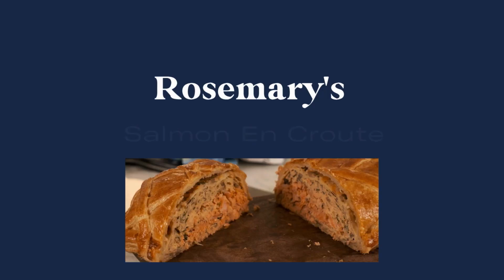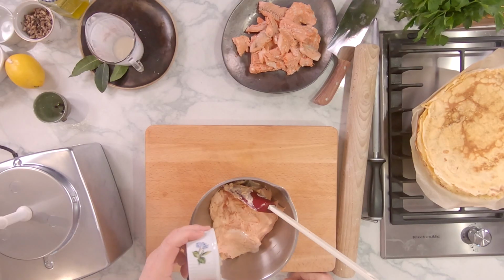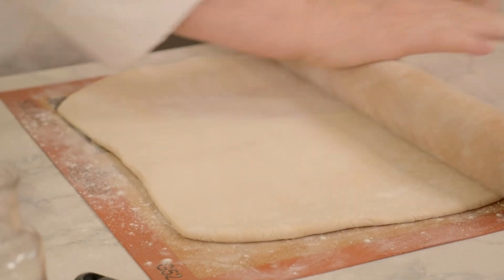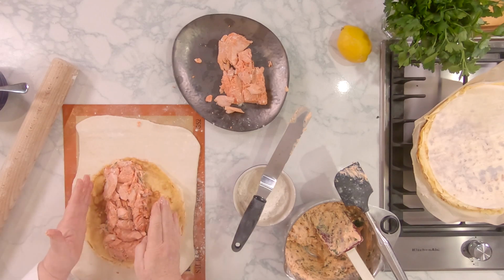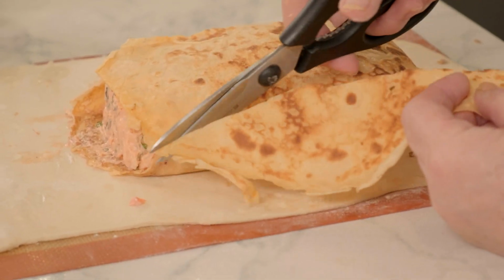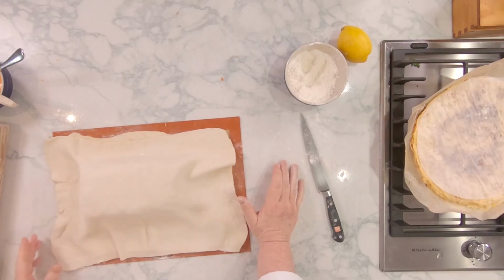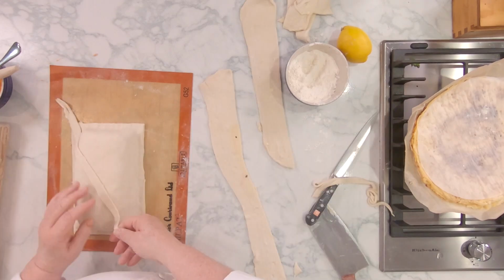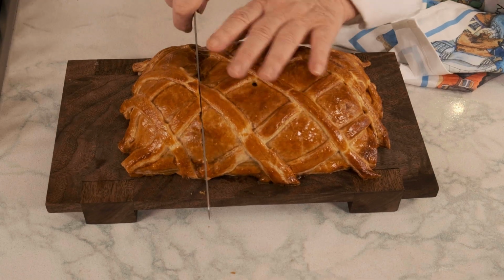How to make Salmon En Croute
A family favourite that is I suppose a 'classic' dish!

A lot of love and passion needs to go into a Salmon En Croute. Why? Because patience, skill and a real stickler for making something delicious is the only way to make a beautiful Salmon dish.

I show you the process, bit by bit. It is the traditional way but that is what I love and what always creates the smiles at the dinner party. I always to put my heart and soul into every dish and I hope that is why people love my food!

So, happy cooking and god luck! If you can post pictures and feedback to me how it went - Even better!

Lots of love from me and happy cooking!

R xx